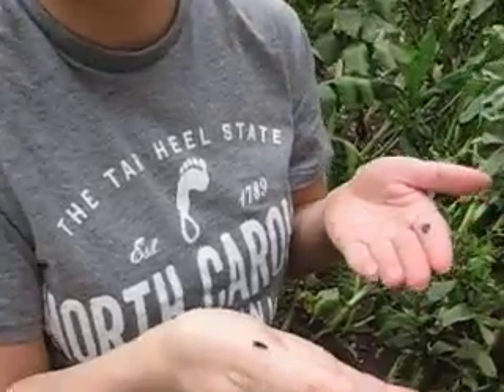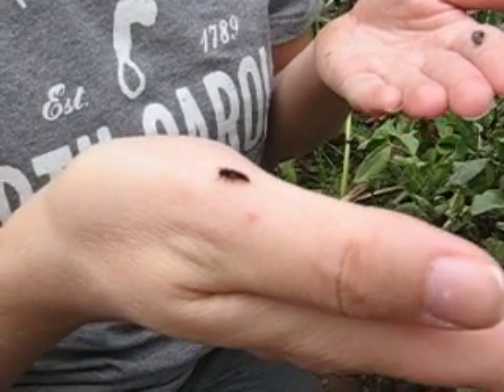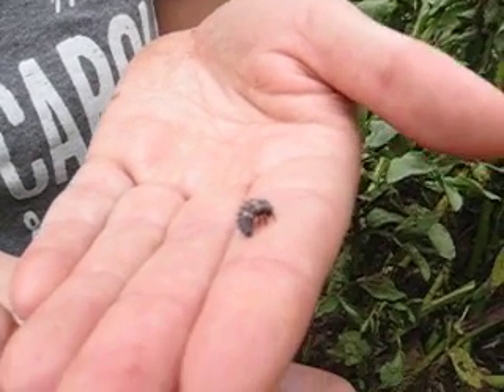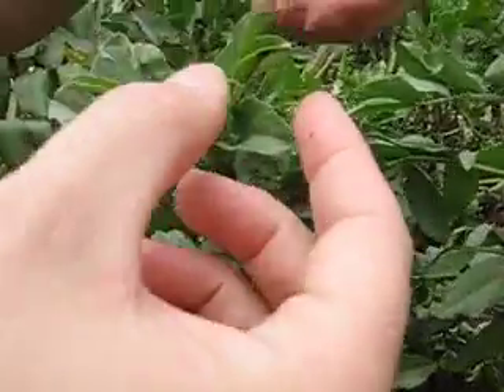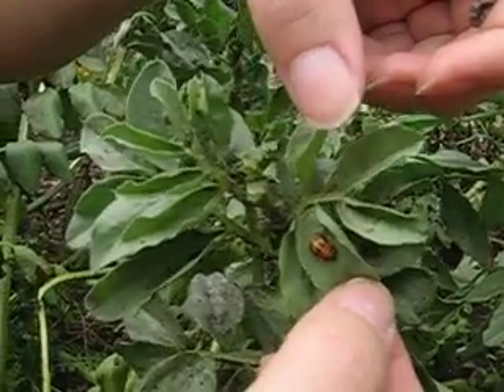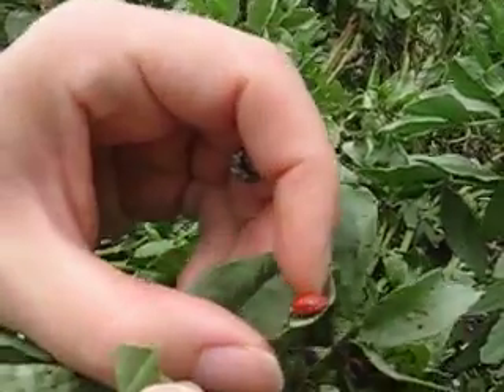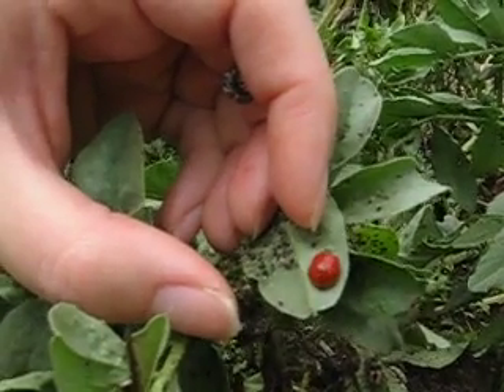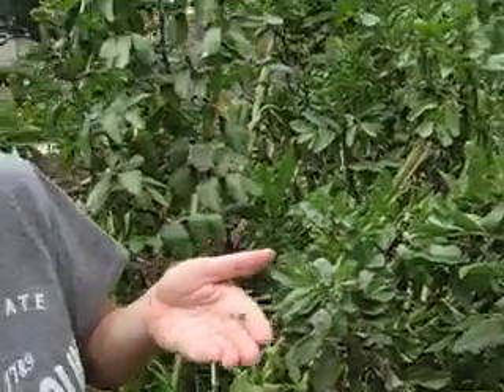Ladybug Lifecycle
In this video, Anne shows you ladybug larva and adult ladybugs so you'll know what to look for in your garden.
Anne of Green Gardens
Category
Howto & Style
License
Standard YouTube License
Created using
YouTube Video Editor
Source videos
View attributions